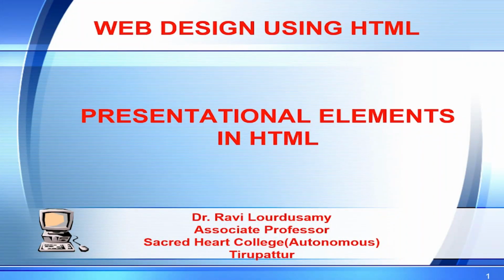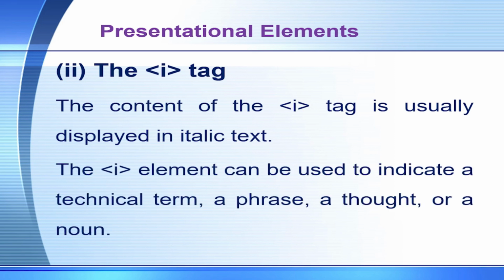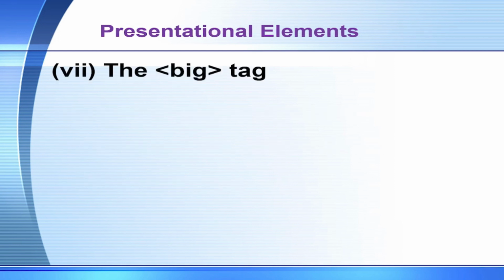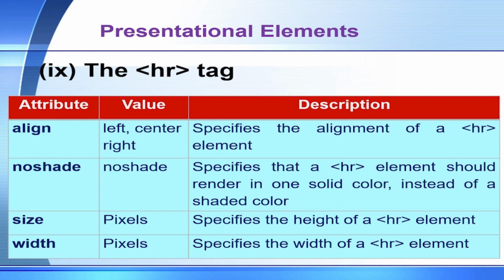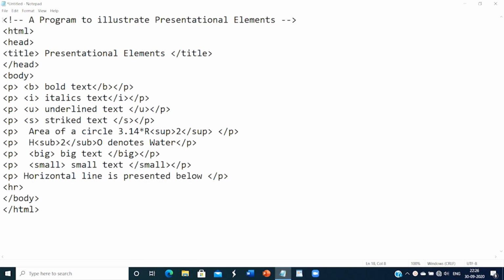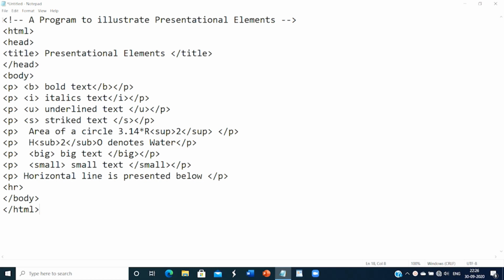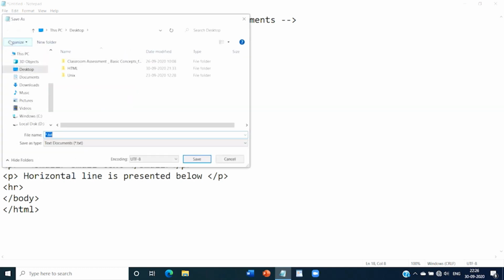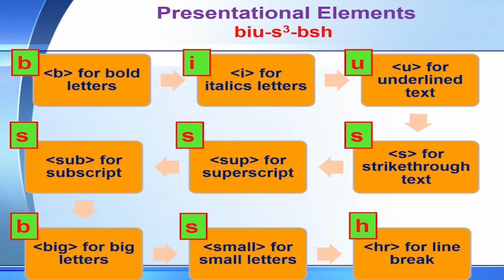HTML Presentation Elements Tutorial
HTML Presentation Elements Tutorial | Enhance Your Web Pages

Learn how to make your web pages more attractive and visually appealing using HTML presentation elements in this simple and beginner-friendly tutorial.

Join us as we explore how HTML presentation elements can improve the appearance and formatting of web content, helping you design webpages that stand out.

In this video, you will learn:

✔️ What HTML presentation elements are
✔️ How to format and style content using HTML tags
✔️ Common presentation elements and their usage
✔️ Enhancing the look and readability of web pages
✔️ Practical examples and demonstrations
✔️ Best practices for effective webpage presentation

Follow along with hands-on examples as we show how easy it is to create well-formatted and visually engaging webpages using HTML presentation elements.

Whether you are new to web design or looking to refresh your HTML skills, this tutorial provides a clear and practical guide to improving webpage presentation.

🎯 Watch now and start designing attractive web pages with HTML presentation elements today!